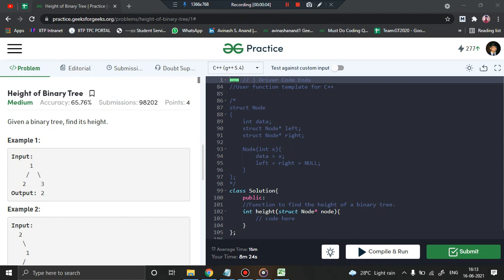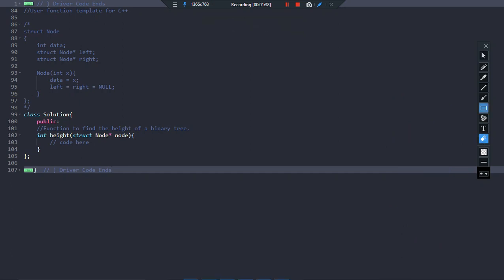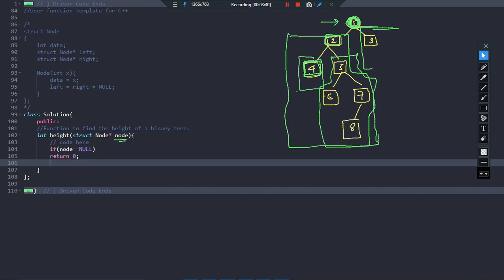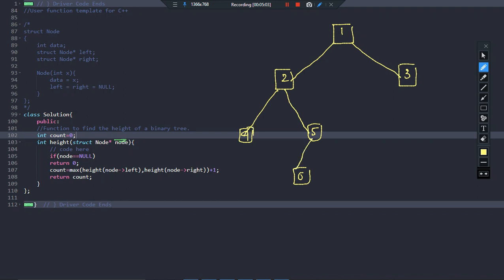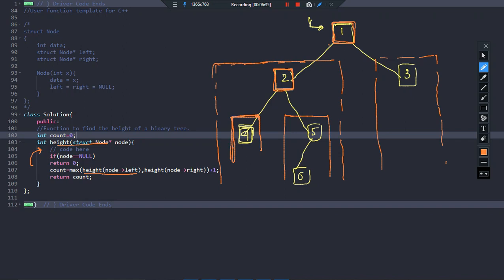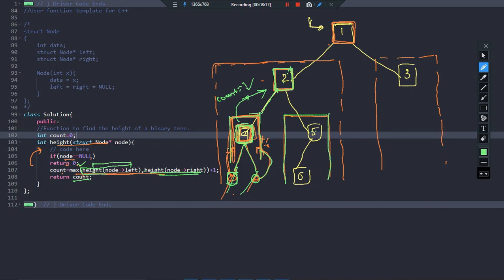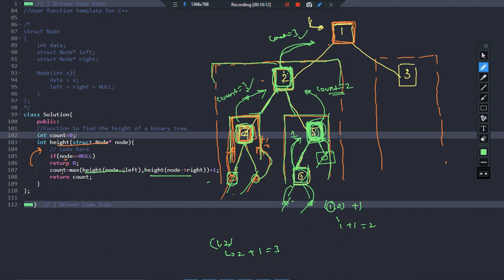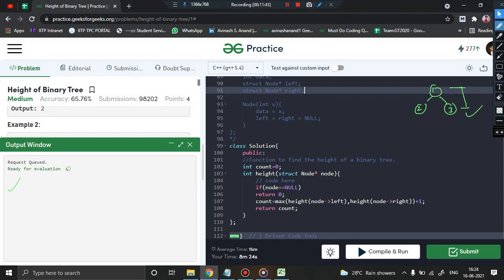Tree : Height of Binary Tree || Amazon | Microsoft| D-E-Shaw |Synopsys | Cadence India | Snapdeal